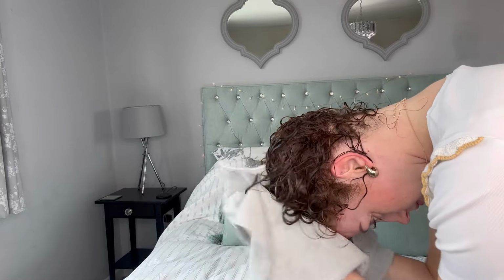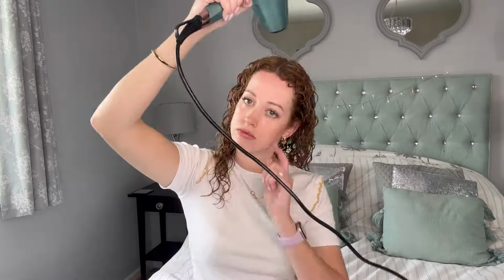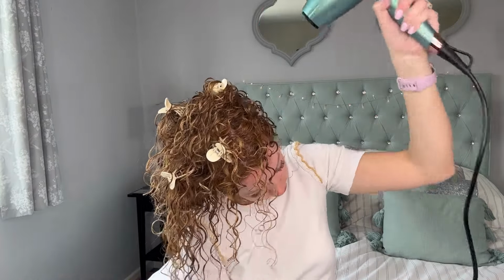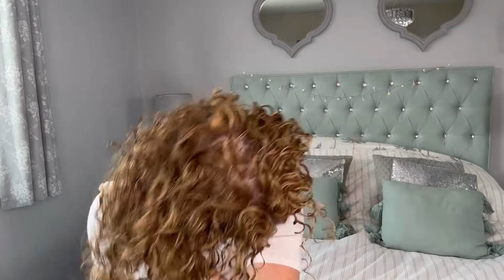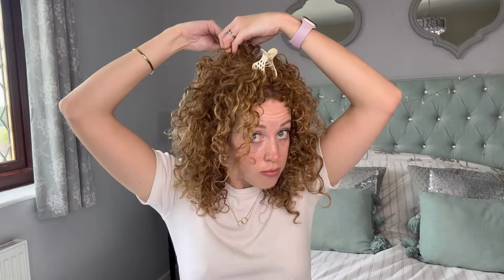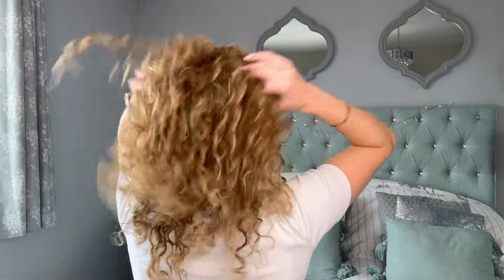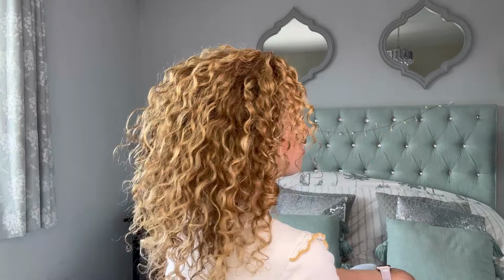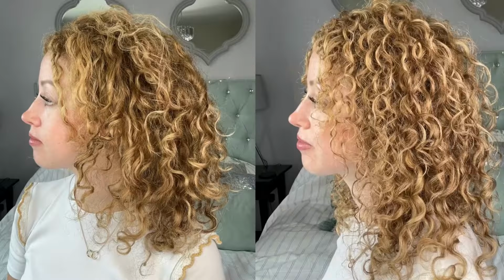Drying Curls with no diffuser! Curly hair tutorial how to dry curls with no diffuser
Showing tips drying curls with just a hairdryer!

Products used in this video:

- Code MEG5 for £5 off

Aveda - curl cream and gel

Curlsmith - Flawless finish Extreme hold hairspray

❗I HAVE NO QUALIFICATIONS IN HAIR and it’s surrounding topics like product formulation. All my knowledge is from my own research, trial & error. I have naturally curly hair and am sharing my personal journey with you.